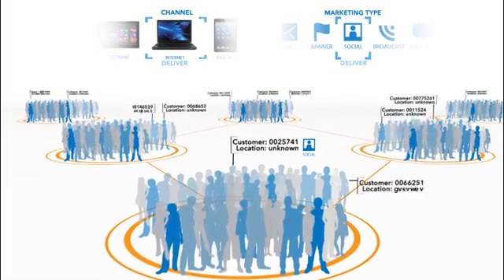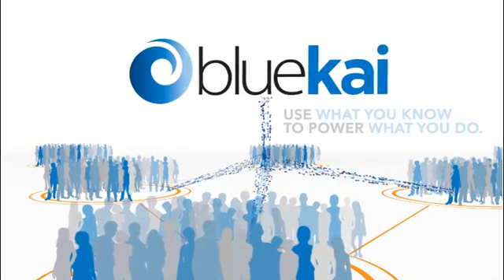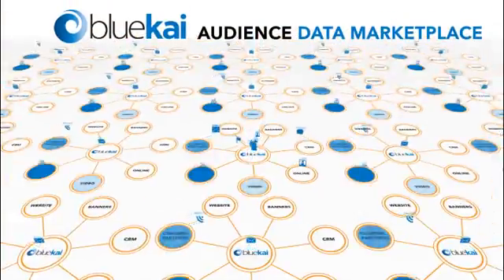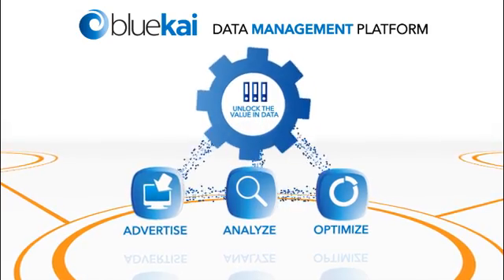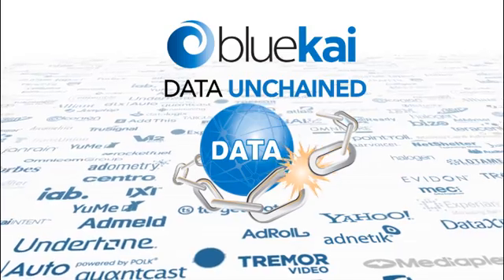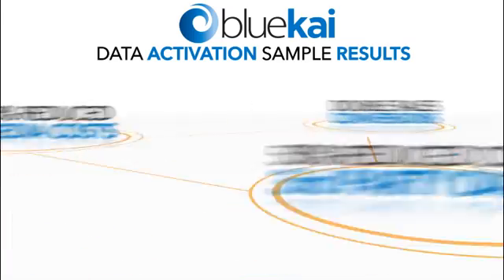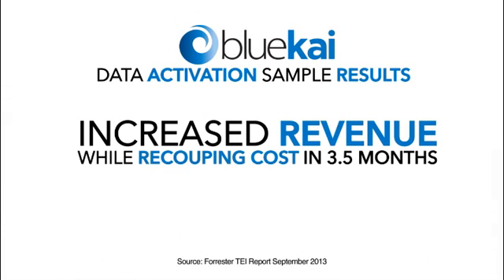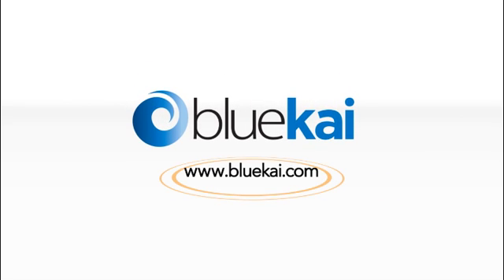Introduction To BlueKai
This is an introduction to BlueKai, the solution for big data + marketing.